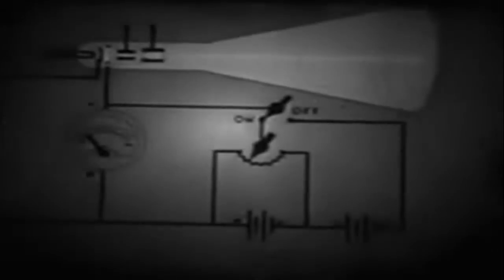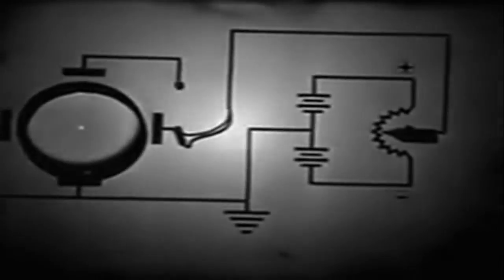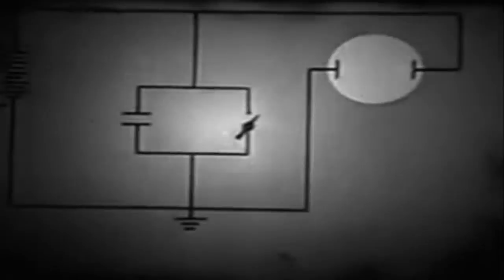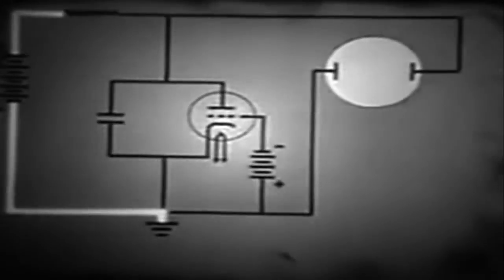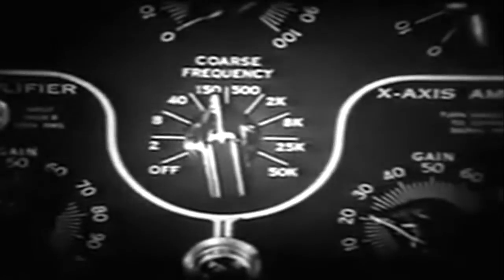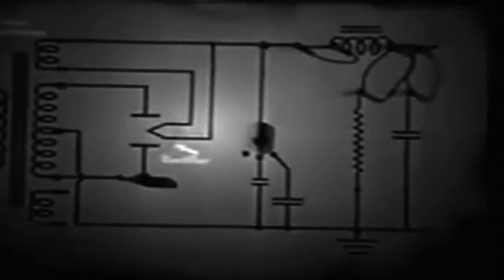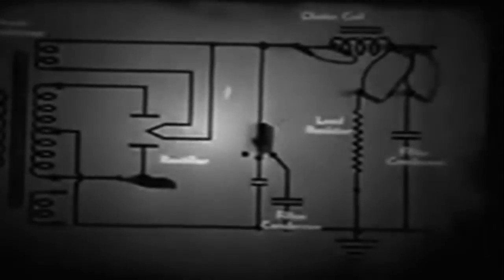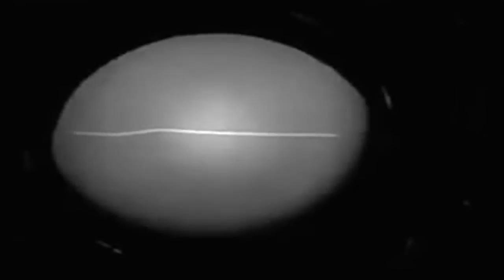1944 US Navy Film, The Cathode Ray Oscilloscope (full)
Freely downloadable from the Internet Archive, where I first uploaded it. 1944 U.S. Navy film MN-2104B, The Cathode Ray Oscilloscope. "Explains wide application of the cathode ray in making instantaneous graphs of the wave form of an electric current."